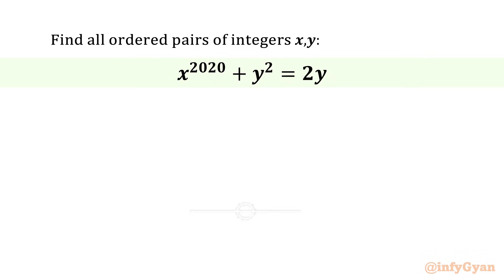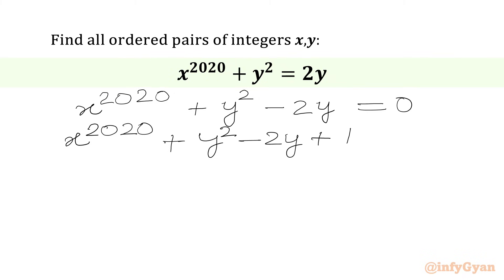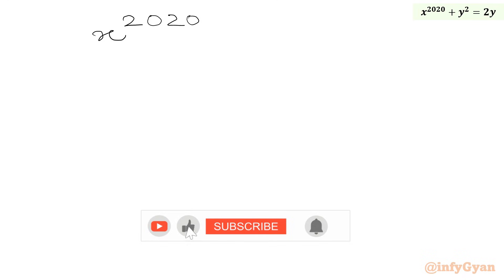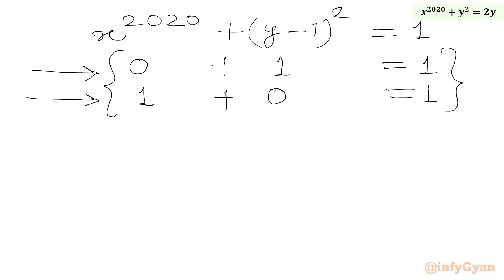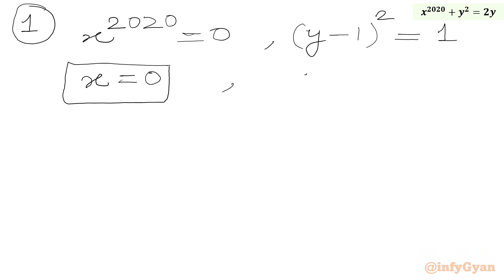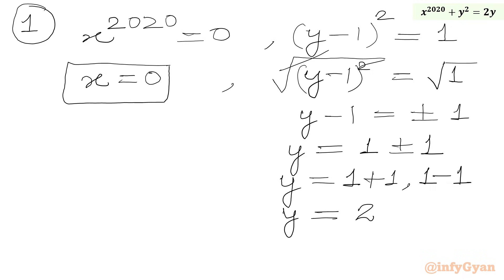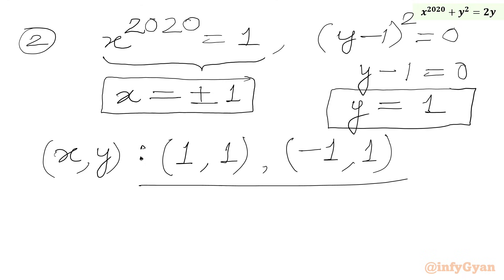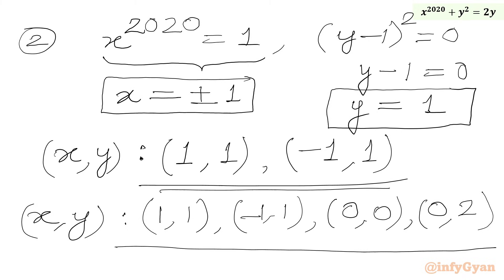An Amazing Algebra Question | Give It A Try!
Welcome to another exciting number theory challenge from competitive math papers! In this video, we tackle an amazing Diophantine equation that's sure to boost our problem-solving skills for integer pairs. Diophantine equations are a classic type of problem that require finding integer solutions, and they're a staple in math competitions.

Join us as we break down the problem, explore different strategies, and find the solution step-by-step. This problem is perfect for anyone preparing for a Math Olympiad or just looking to improve their mathematical reasoning.

Topics Covered:
1. Understanding the basics of Diophantine equation
2. Analyzing the given equation using SFFT.
3. Step-by-step approach to solving the Diophantine equation
4. Tips and tricks for handling tricky equation like a pro
5. Algebraic identities and manipulations while solving equations

🎯 This video is perfect for students, math enthusiasts, or anyone seeking to sharpen their problem-solving skills and gain confidence in dealing with quadratic equations. 🎓📈